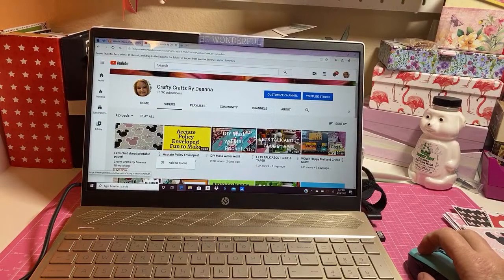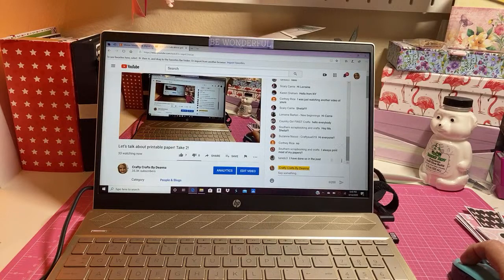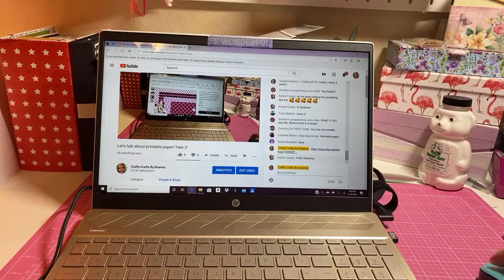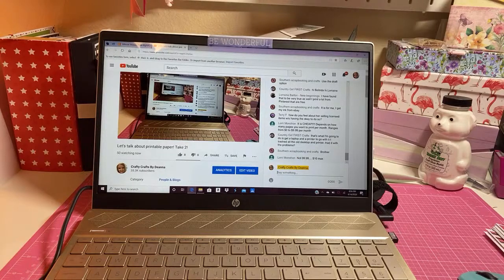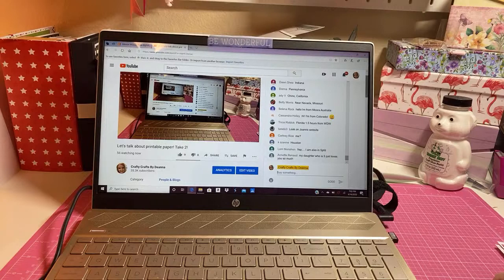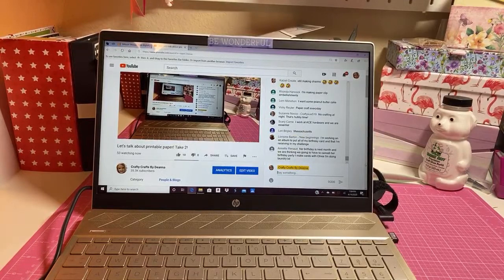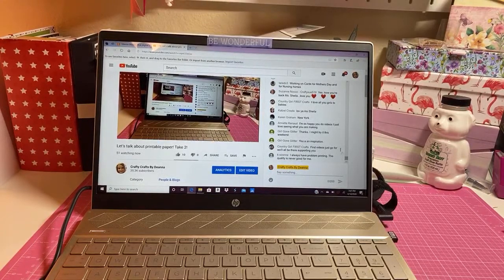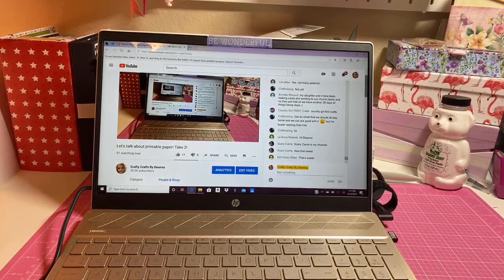Let’s talk about printable paper! Take 2!